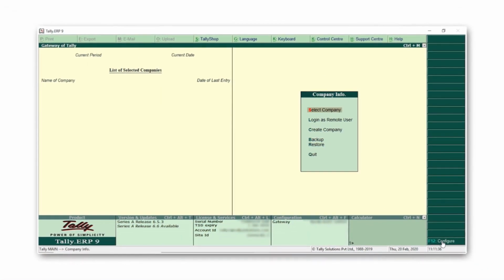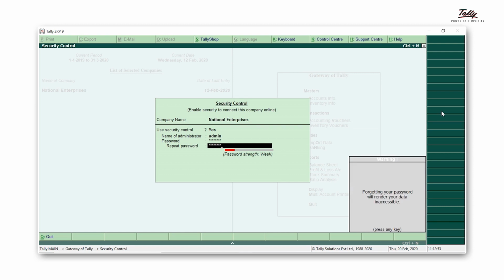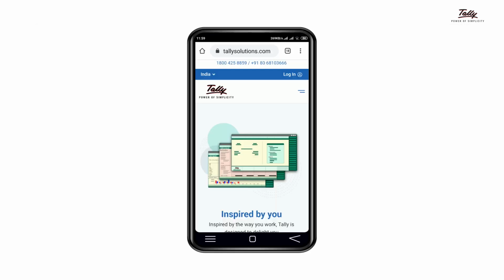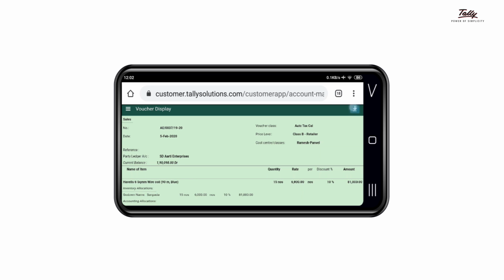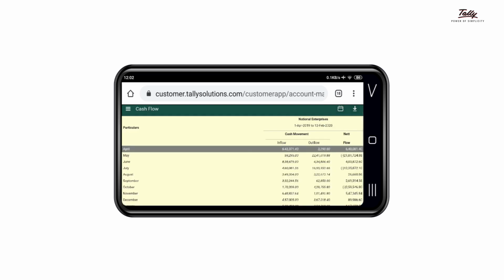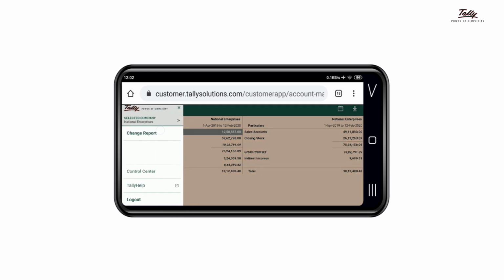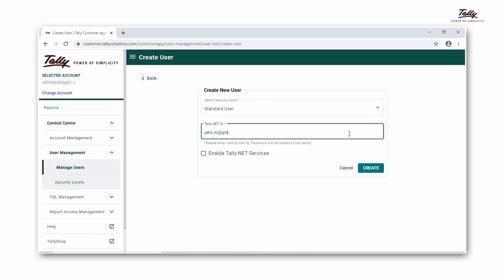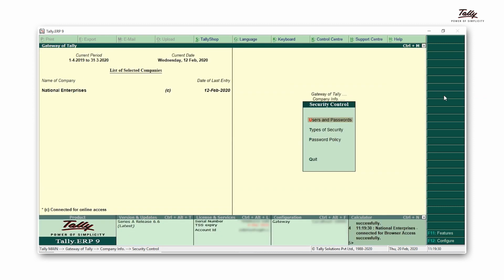How to View Business Reports on the Browser Tally ERP 9 Release 6 6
Tally Help Video for Implementation for Accessing Tally Anywhere